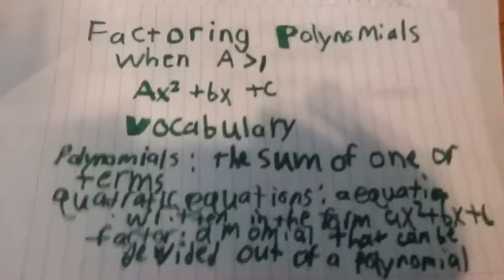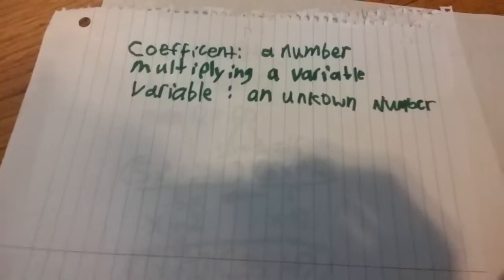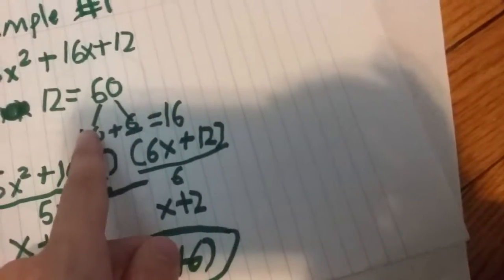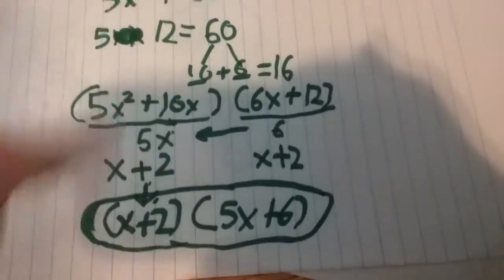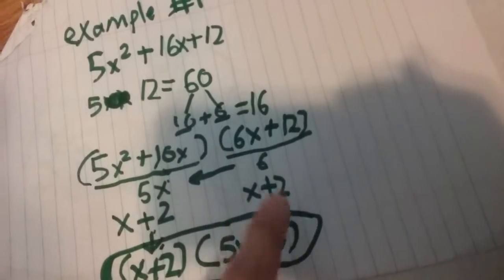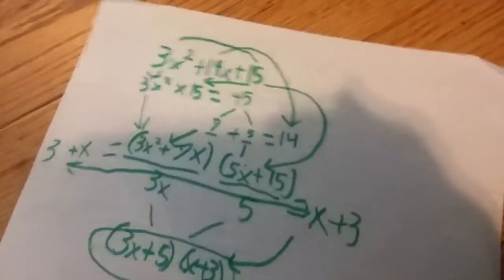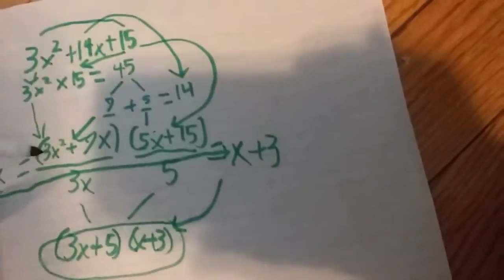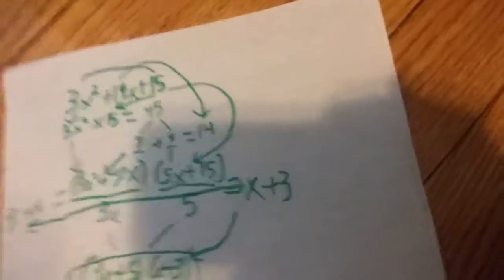School work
Don't watch